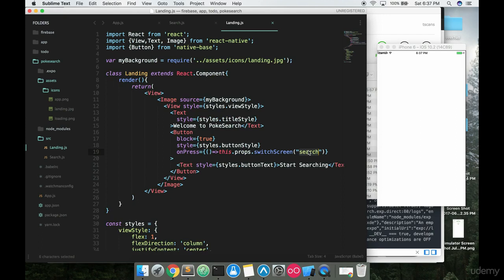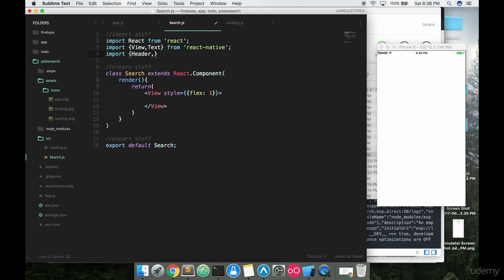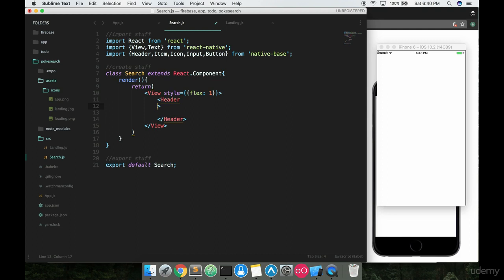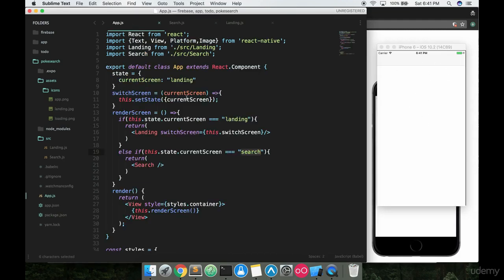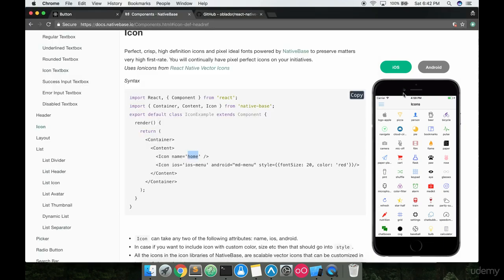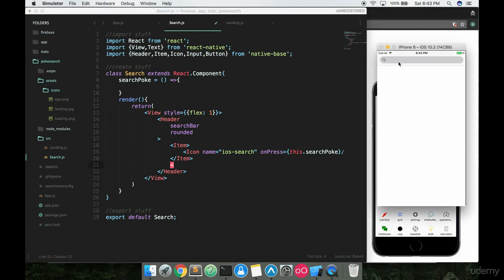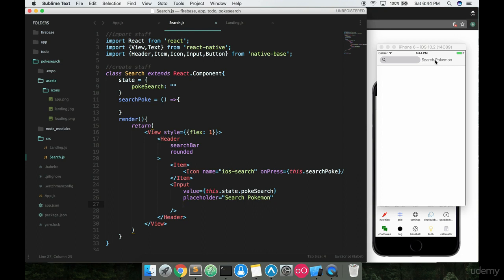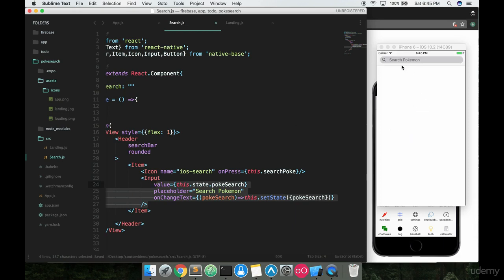[React Native Expo] Pokemon Search - Creating our search header